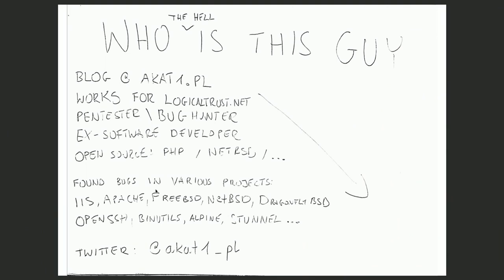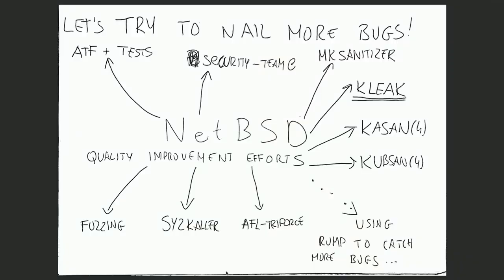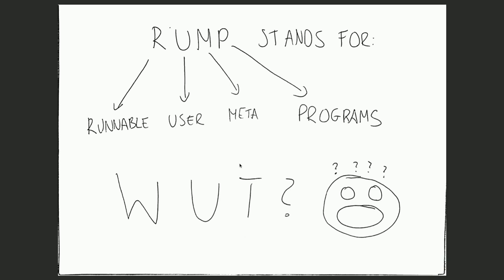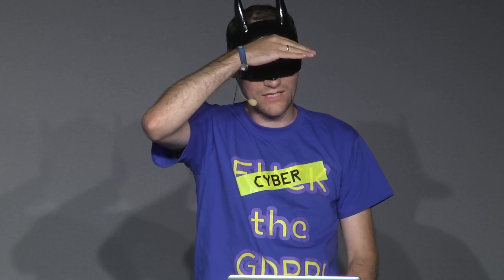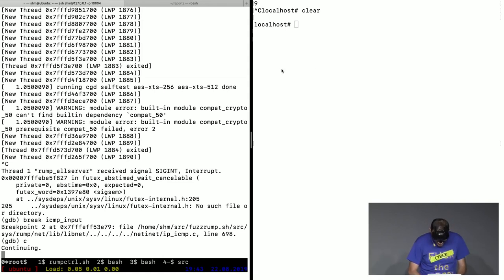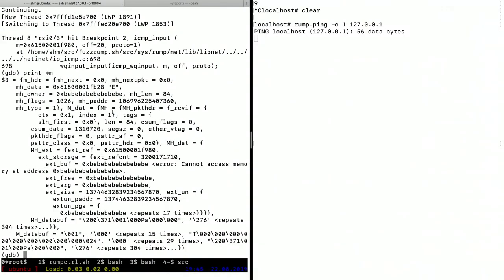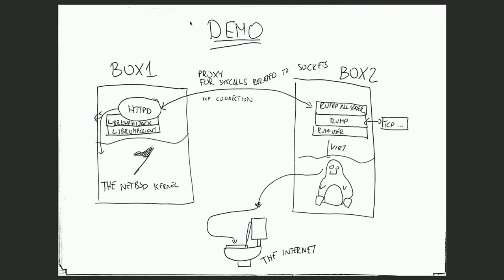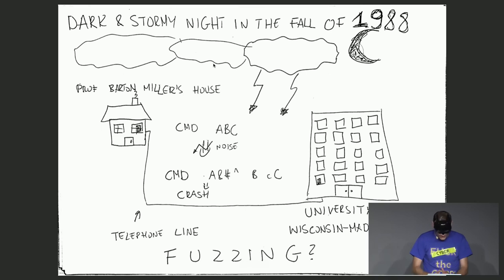Anykernels meet fuzzing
how to make NetBSD a better software for you and me

Battle of making the NetBSD better software by leveraging anykernels

The NetBSD offers RUMP anykernel which lets users to do the magic and execute drivers, network stacks or file systems in userspace. Having kernel parts running in user space is a great opportunity to fuzz them efficiently without fancy kernel approaches. First general information about RUMP will be discussed to get the audience familiar with the subject, then results focused on testing network stack will be presented along with encountered problems and other fuzzing efforts that currently are taking place in the NetBSD project.

Akat1 Majorana